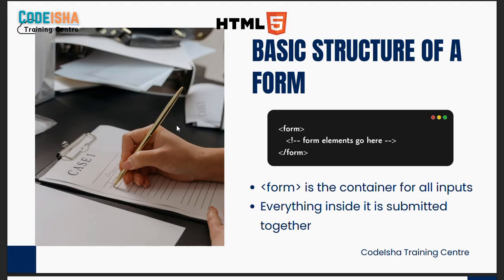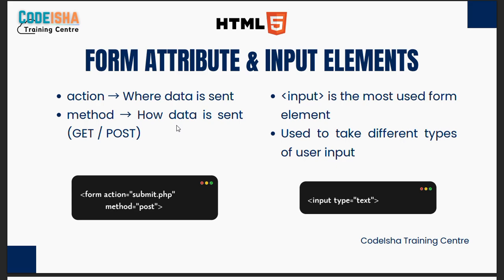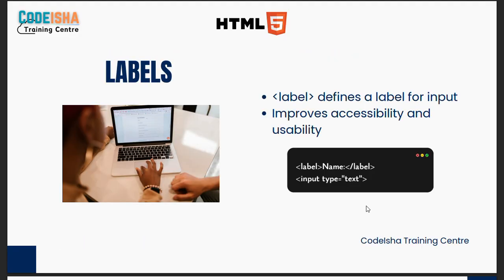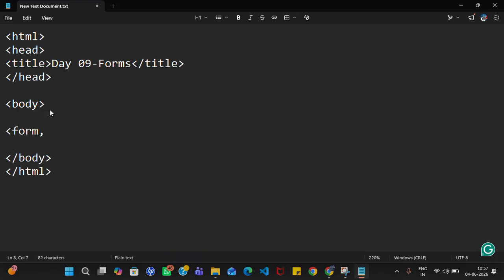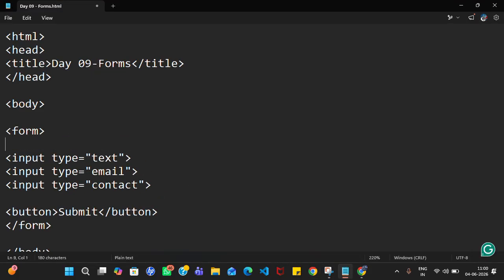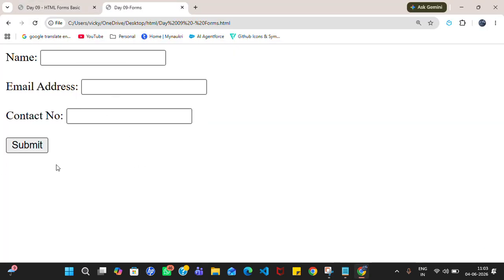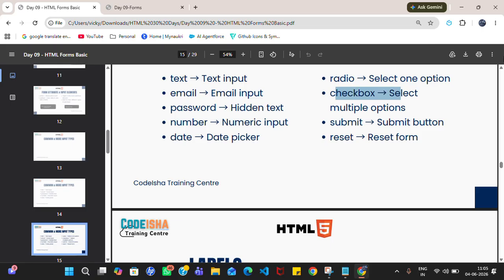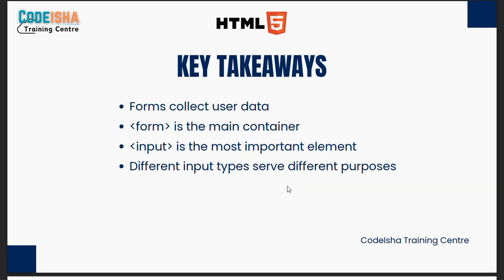Day 09 | HTML Forms Introduction Tutorial | Learn Forms, Inputs, Labels & Form Submission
Welcome to Day 09 of the 30 Days of HTML Series!

In this session, we explore HTML Forms, one of the most important concepts in web development. Forms allow websites to collect user information such as names, emails, passwords, feedback, and more.

📚 Topics Covered:

Chapters:
0:00 - 1:18 - Intro & Today's Agenda
1:19 - 3:38 -  What is Form?
3:39 - 4:45 -  Why forms are important
4:46 - 5:43 -  Basic Structure of Form
5:44 - 9:31 - Form Attributes & Input Elements
9:32 - 11:17 -  Common & More Important Input Types
11:18 - 12:46 -  Labels
12:47 - 13:20 -  Complete Form Example
13:21 - 21:46 -  Real-Time Usecase
21:47 - 22:30 -  Form Submission
22:31 - 23:45 -  Get vs Post
23:46 - 24:32 -  Assignment
24:33 - 25:40 -  Summary
25:41 - 26:55 -  Contact Us

💻 By the end of this session, you'll be able to create simple and interactive HTML forms for real-world web applications.